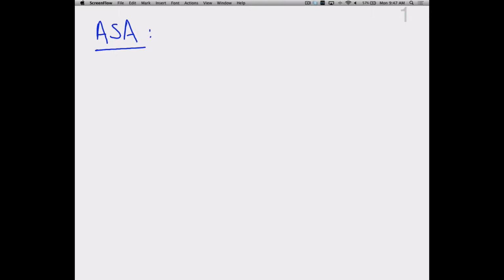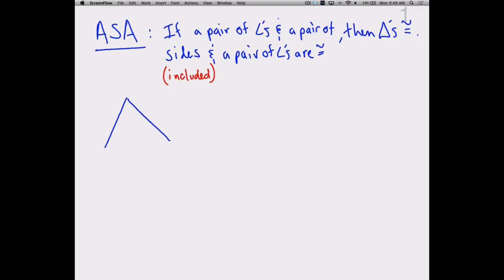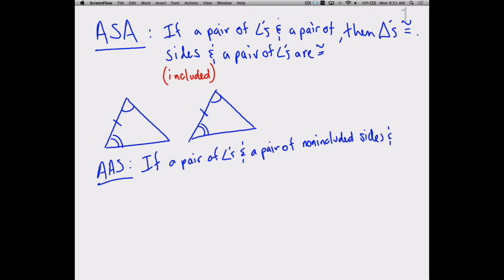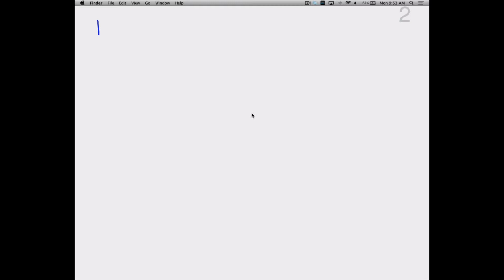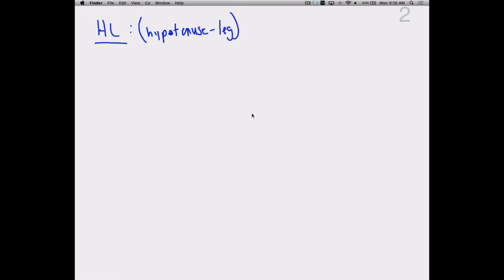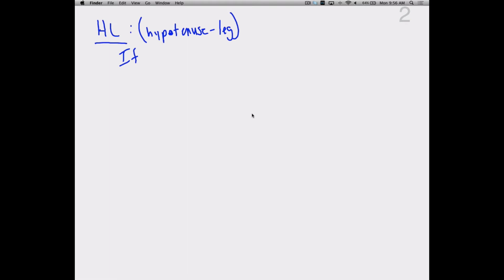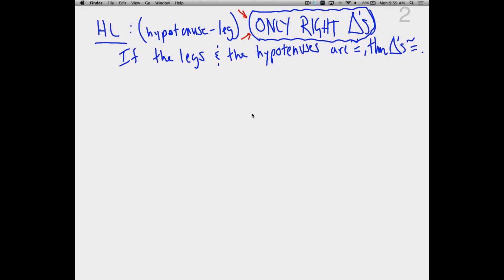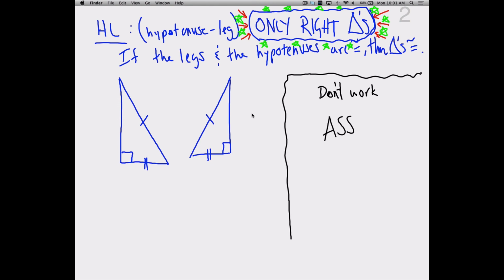Geometry: ASA, AAS, & HL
Triangle congruency theorems: ASA, AAS, and HL.